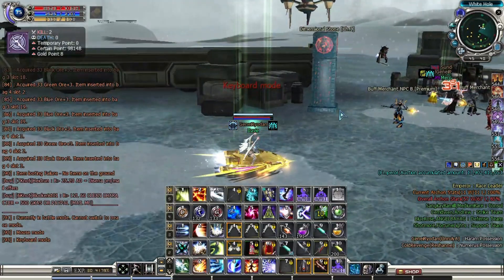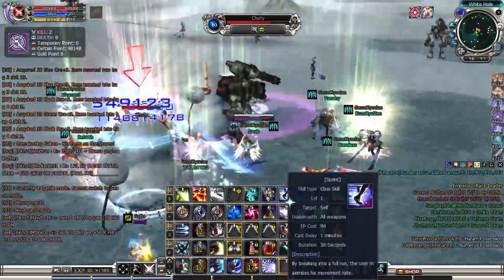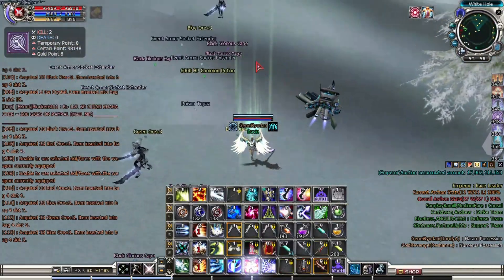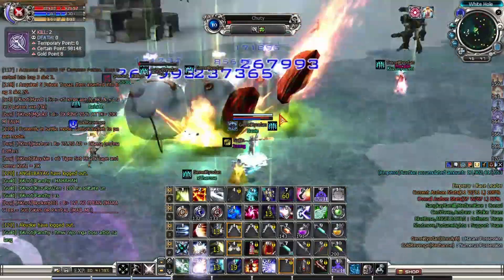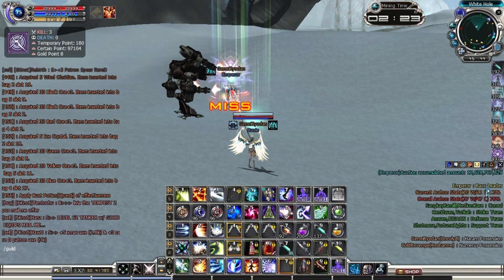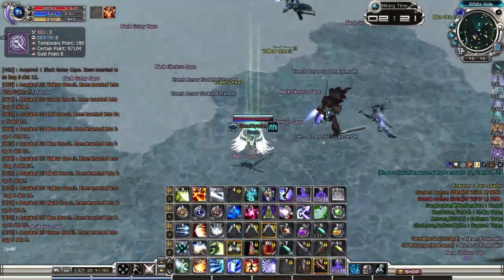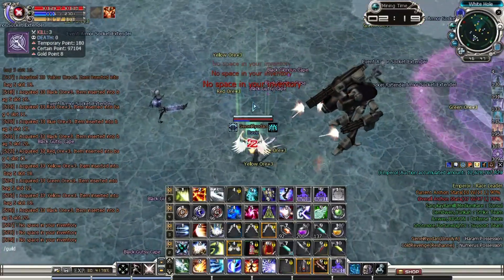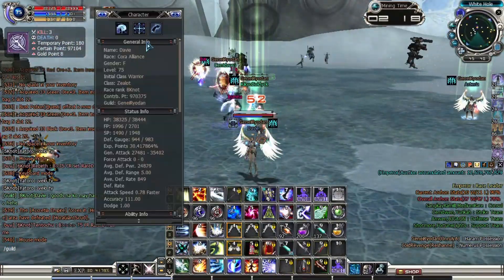Chooty Event! (Ores, Gems, Talics, Elems, and Beelzebub Weapons) - RF Online PlayPark Desolation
Here's a short playthrough of how I do the Chooty event. This is one of the best ways to get resources (gems, talics, gears, etc) in the game.

Also, check the official RF PlayPark page for event announcements